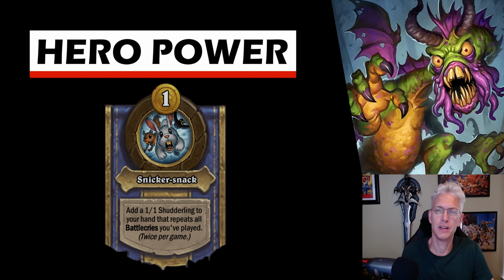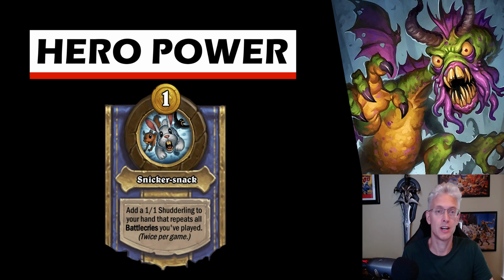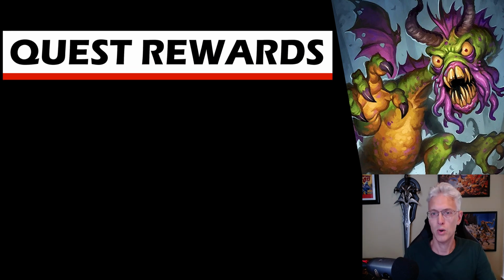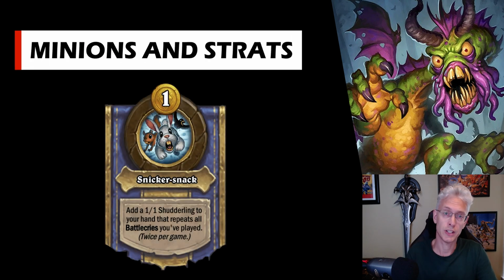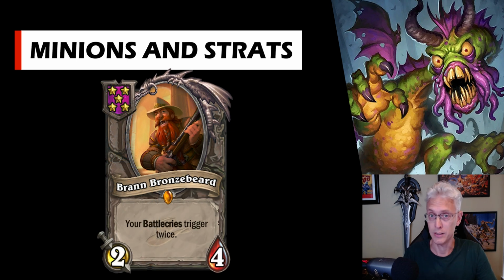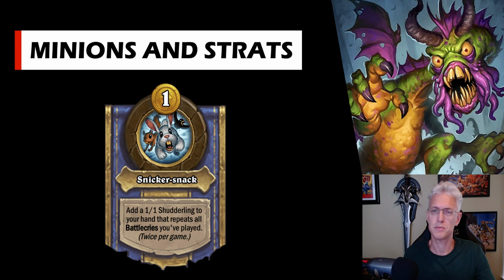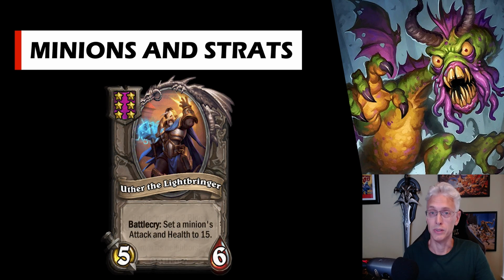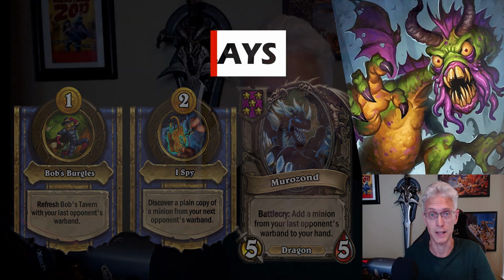Shudderwock Players Guide Hearthstone Battleground *OUTDATED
Hey all! Welcome to another installment of my Hearthstone Battlegrounds Players Guides! Intended for beginners to intermediates players' levels of experience!

Here you will find instructions and knowledge on playing Shudderowock and the various minions/strategies you will need to win!

--- Content Chapters ---
0:00 - Intro
0:09 - Hero Power
1:30 - Leveling Curve
2:15 - Quest Rewards
3:13 - Minions and Strategies
6:19 - Counter Play
7:16 - Shameless Plug
7:40 - Final Thoughts